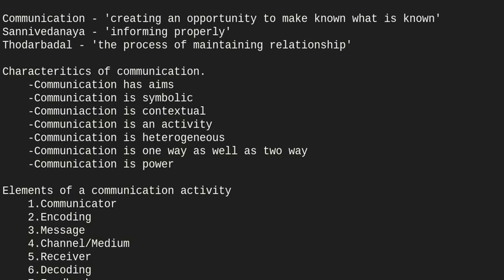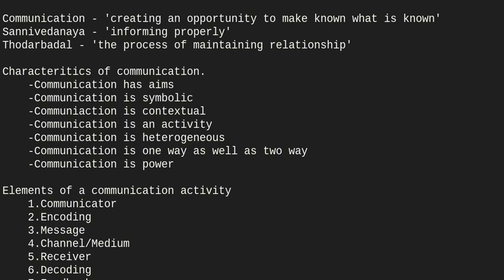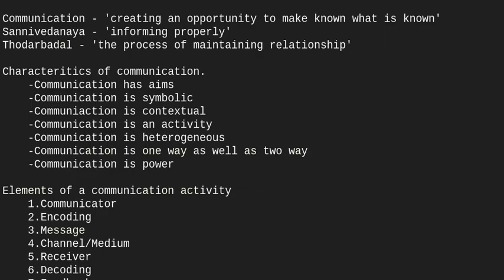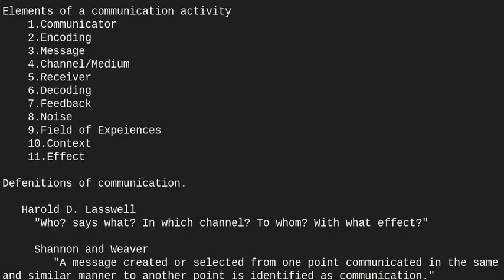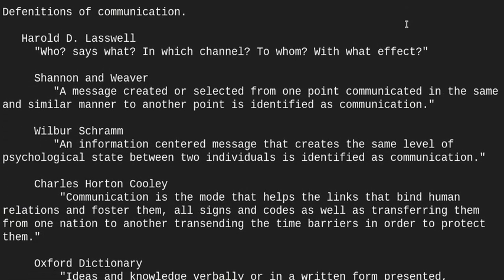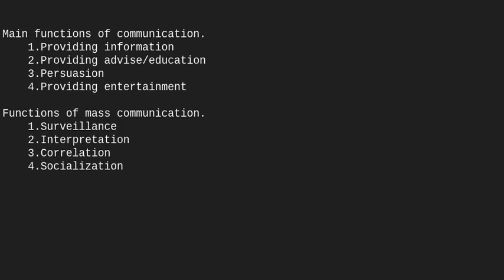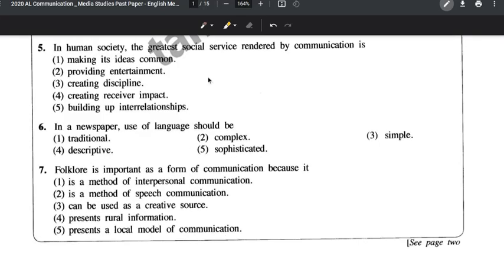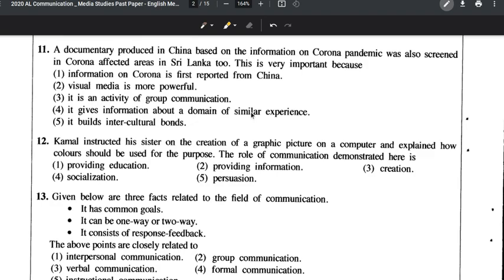A/L Media | 2nd lesson Important Facts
Important Facts